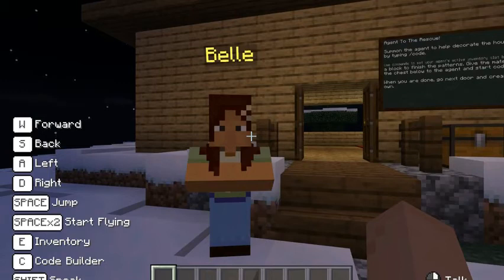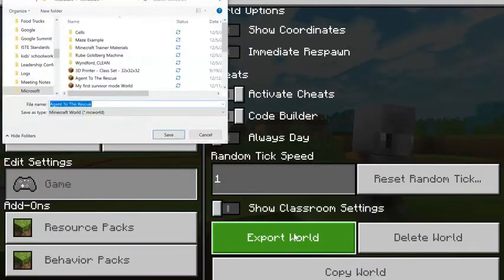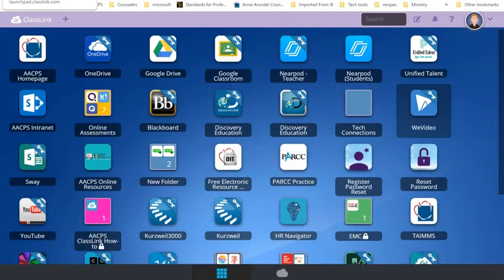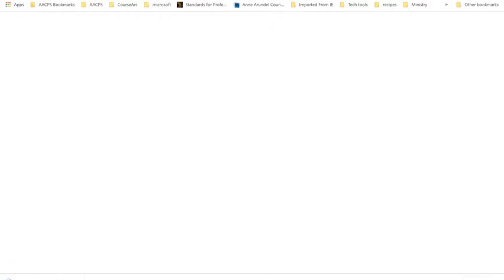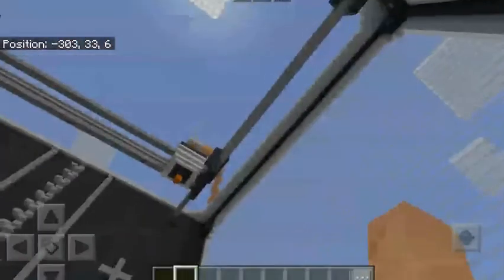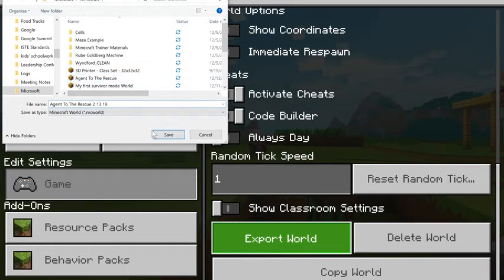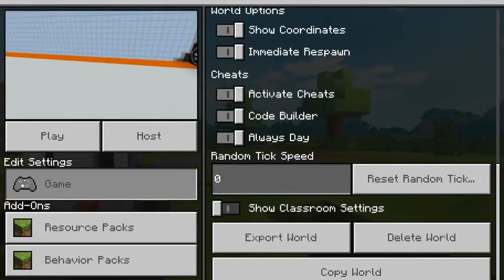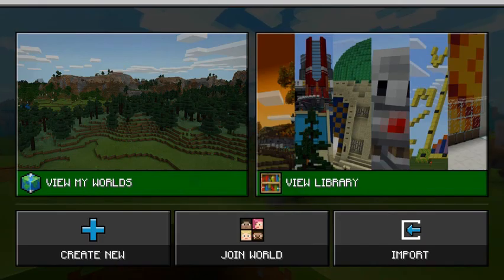Exporting and Importing Minecraft Worlds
Export and import worlds in Minecraft Education Edition so students can work on their worlds at home and if your students don't work on the same computer each time (I.e. computer labs).  This tutorial was created for our school district (AACPS) so some details may be different from the viewer's experience.